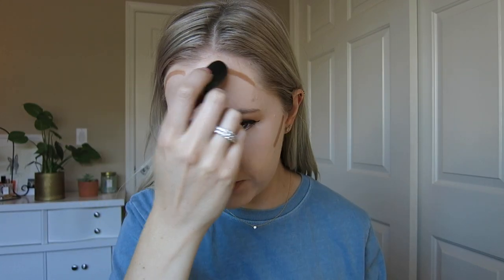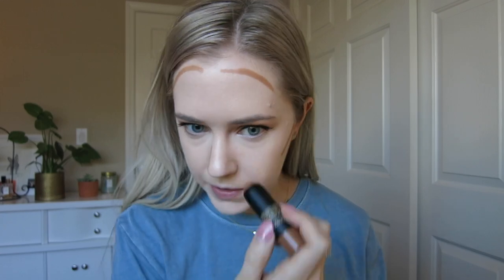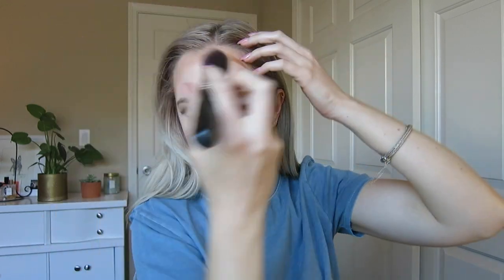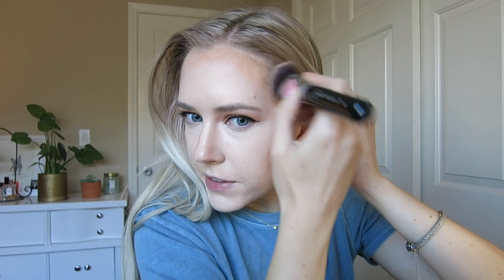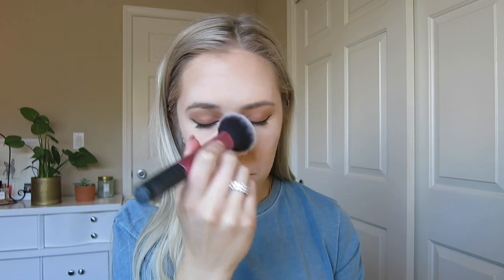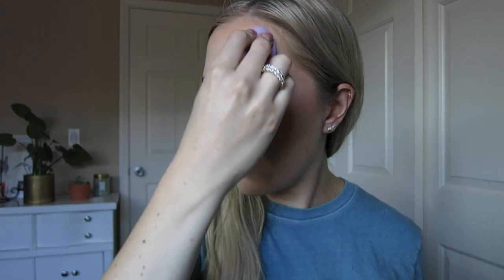TESTING MORE SEPHORA PURCHASES | Nude Stix & Lancome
Testing more products from the Sephora Summer VIB sale.

What I’m Wearing:
Lawless The One Palette
Colourpop Super Shock Shadow in Amaze
Natasha Denona Chroma Crystal Top Coat in Bronze
Maybelline Unstoppable Eyeliner in Onyx
Kat Von D Tattoo Eyeliner in Trooper
Cover Girl Exhibitionist Mascara
Becca Ultimate Coverage 24 Hour Foundation
Too Faced Born This Way Multi-Use Sculpting Concealer in Marshmallow
Nude Stix Nudies Tinted Blur Stick in Medium 7
Fenty Beauty Pro Filt’r Instant Retouch Powder in Lavender
Lancome Long Time No Shine Powder
Laura Mercier Matte Radiance Baked Powder in Bronze 03
bareMinerals Bounce and Blur Blush in Pink Sky
Benefit Cookie Highlight
ColourPop Brow Boss in Ash Brown
Essence Make Me Brow in Soft Browny Brows
NYX Nude Beige Lip Liner
Charlotte Tilbury Lipstick in Kim KW
Lancome Rosy Plump Lip Gloss